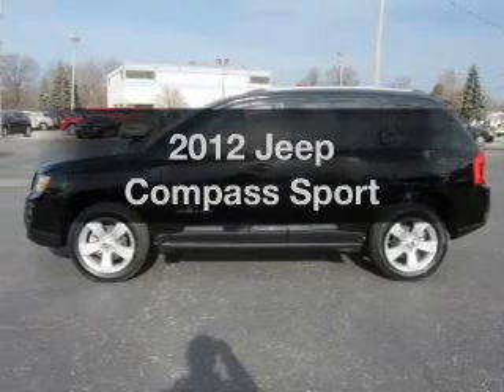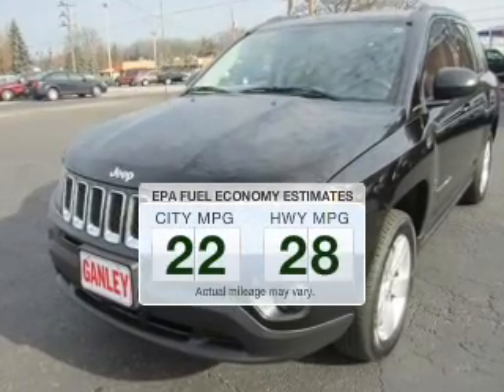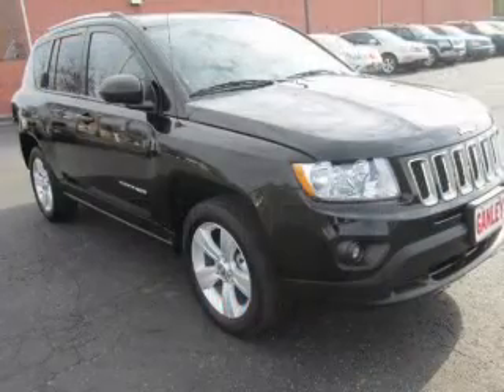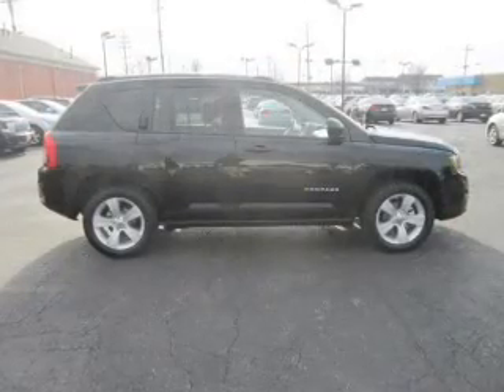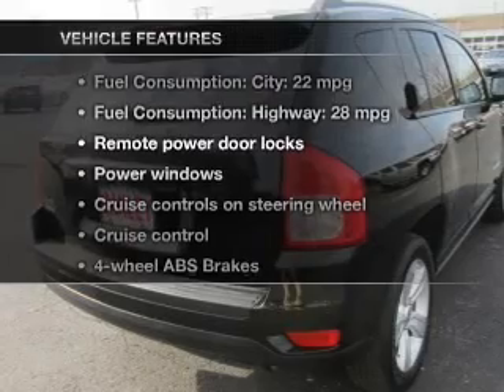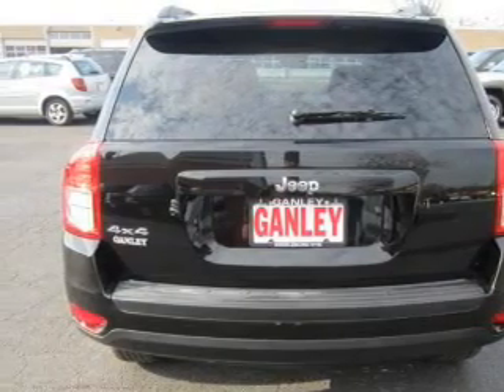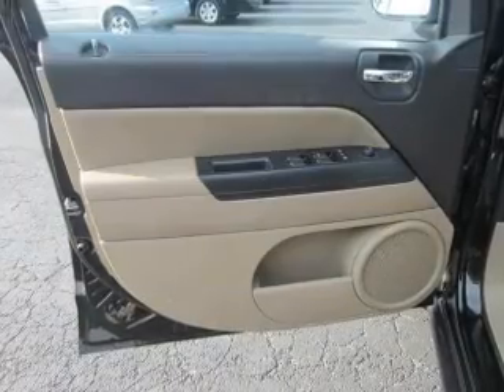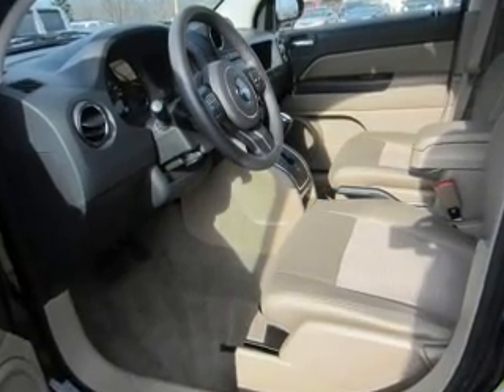2012 Jeep Compass - Middleburg Hts OH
Year: 2012
Make: Jeep
Model: Compass
Trim: Sport
Engine: 2.4 liter inline 4 cylinder 16 valve
Transmission: Automatic
Color: Black
Mileage: 30953
Address:
6630 Pearl Road